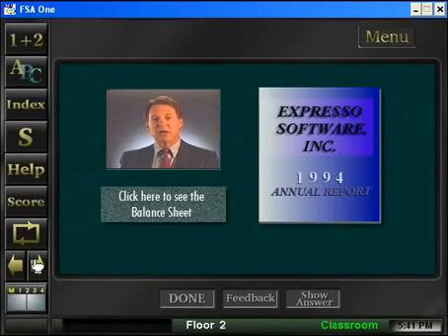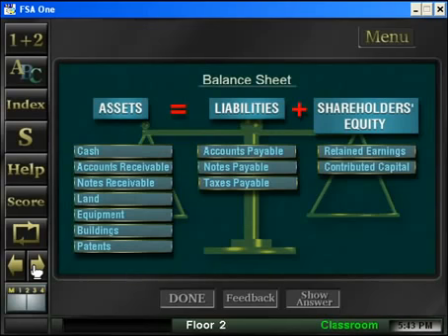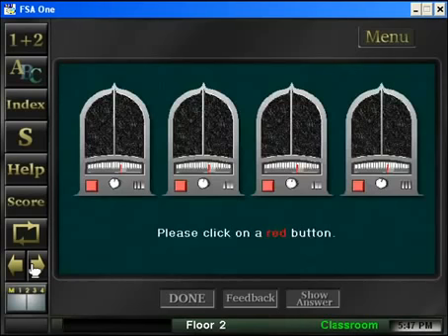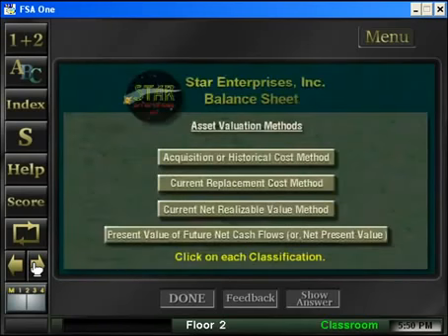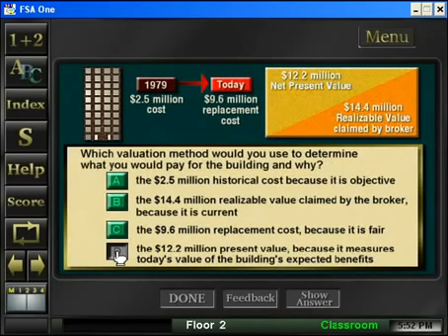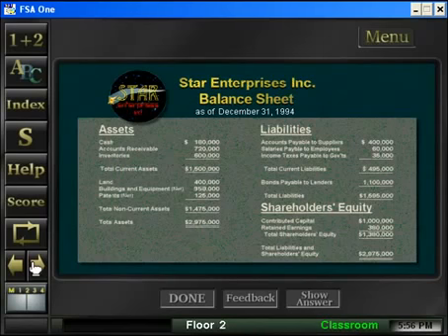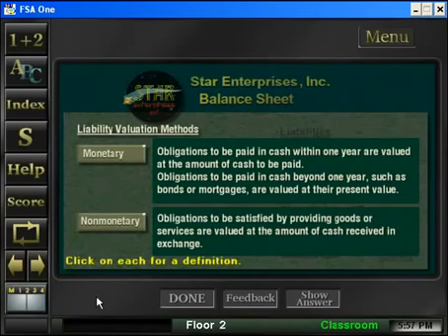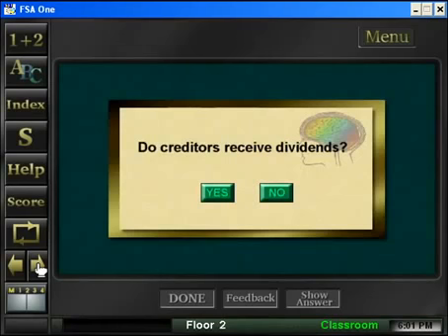Financial Statement Analysis The Balance Sheet.avi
An explanation of what the components of a balance sheet are.

What you need to know about CFA Level 1 - Reading Understanding Balance Sheets.

A balance sheet can be analyzed in a number of ways to help investors, bankers and managers understand the true value of a business. Analyze a balance sheet .

First video in a 2-part series of Financial Statement Analysis videos. This video covers how to conduct a Horizontal Analysis of the Balance Sheet and Inco.

Get free 10 days CFA tutorials: Understand how cash goes down and prep.

A practical guide on how an income statement is prepared.

The method which Warren Buffett scan's a Balance Sheet and the key points to look for in the Balance Sheet. Warren Buffett has been called the Wizard of Oma.

A video from NS TOOR School of Banking on Horizontal Analysis of Financial Statements. For more such videos and for complete course on Financial Statement An.

This is income statement and balance sheet analysis.

Depreciation Pro Forma Income Statement Statement of Cash Flows https.

Financial Analysis- common sizing balance sheet using excel.

In this part of lecture of financial statement analysis, I will explain the analysis of common size balance sheet.

Explanation of how to analyze the balance sheet. This 5 part series was initially developed to train credit and collection professionals.

balance sheet common sizing.

If you want to get a bank loan, attract investment capital, or make smart financial decisions, it helps to know how to evaluate and strengthen your company's.

Jim Wahlen explains the key benefits of attending the Advanced Financial Statement Analysis program at the Amsterdam Institute of Finance (AIF). For more inf.

fdf.

In this clip, planning chair attorney Charles A. (Chuck) Borek, founder of The Borek Group, LLC, talks about what you'll learn if you take the ALI CLE accr.

In this part, we will learn to make common size balance sheet. For understanding it full, please see also its 4th part.

Accounting 6. Chapter 23. Excel Concepts. Horizontal and Vertical analysis of financial statements. Example of both Income statement and Balance Sheet. Uses .